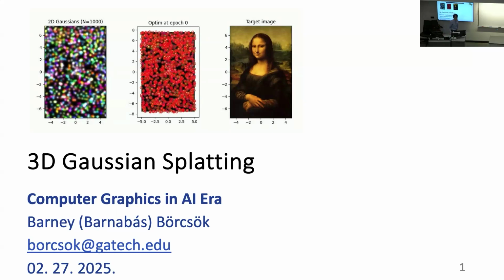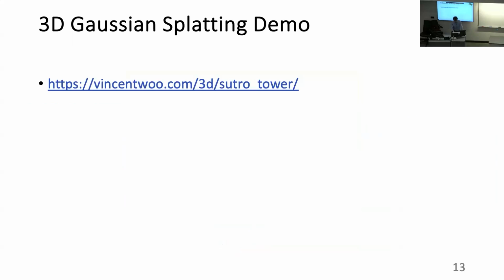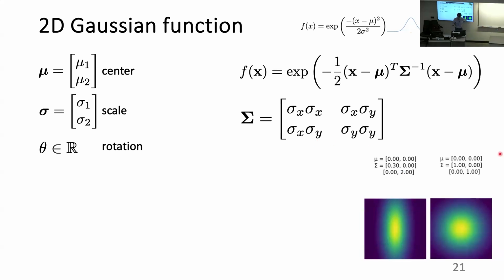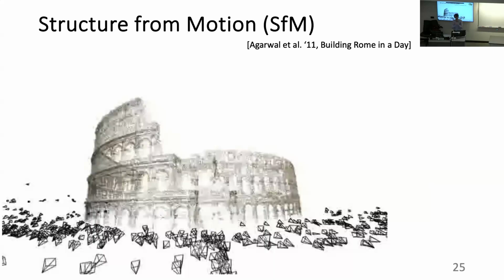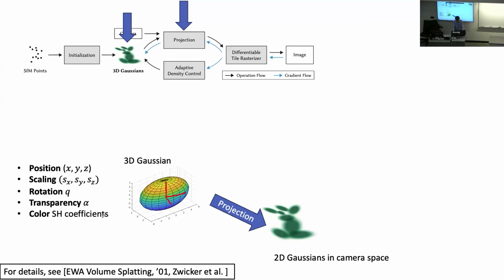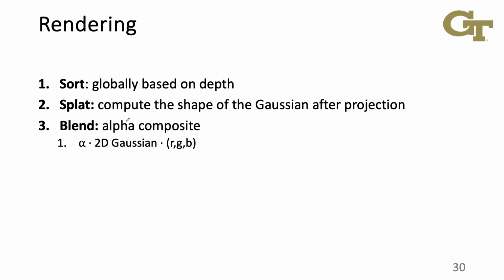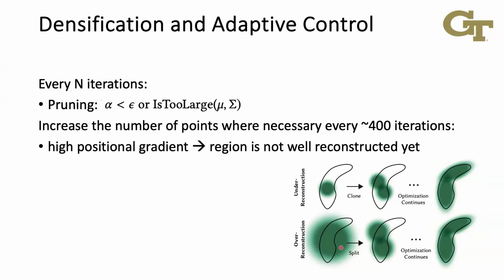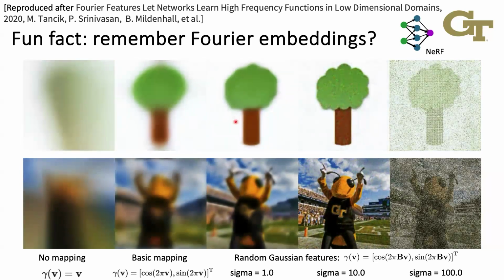3D Gaussian Splatting | Guest Lecture for "Computer Graphics in AI Era"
This is a recording of my guest lecture for CS8803/4803 CGA -- "Computer Graphics in AI Era", a Georgia Tech course taught by Prof. Bo Zhu

With students ranging from undergrads with minimal background to master's students experienced in computer vision, machine learning, and graphics, my goal was to make the lecture engaging and useful for everyone.

⏳ Timestamps:
00:00 Overview
01:30 Differentiable Models in CG / The Big Picture
03:47 Novel View Synthesis
04:45 Recap: Neural Radiance Fields (NeRF)
07:40 Two examples: Differentiable Rendering in 2D
09:10 3D Gaussian Splatting Demo [1]
11:20 3D Gaussian Splatting vs NeRF
12:49 3DGS Pipeline Overview
14:52 Parametrization: 1D/2D/3D Gaussians
16:17 Parametrization: 2D Gaussian, Building the Sigma Matrix
24:33 Initialization: Structure from Motion (SfM)
31:23 Spherical Harmonics (SH) quick overview
35:29 3D-to-2D Projection
38:50 2D Rasterization (alpha blending)
49:39 Optimization
56:50 Anisotropic Gaussians
57:35 "4D Gaussian Splatting" [2]
58:55 Next Steps [3]
1:01:19 Fun fact: Fourier features

[2]: For details, see the "Dynamic 3D Gaussians: Tracking by Persistent Dynamic View Synthesis" paper